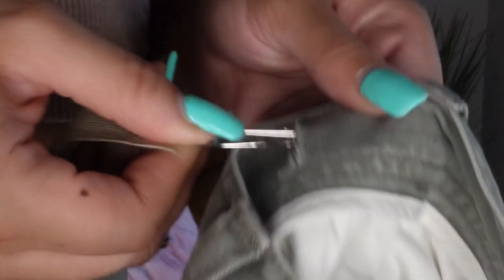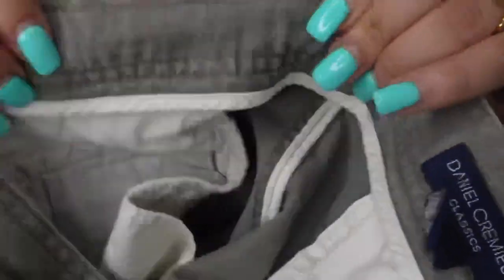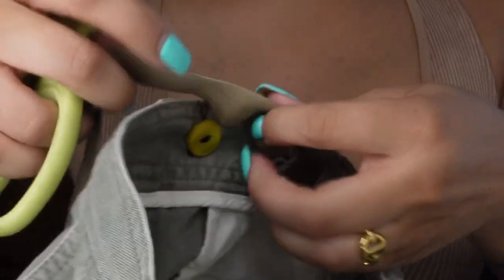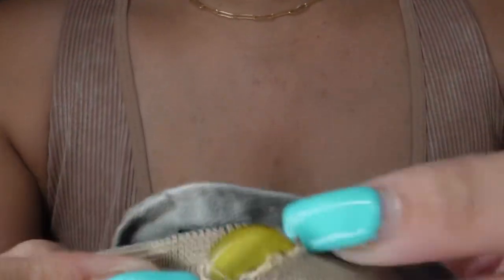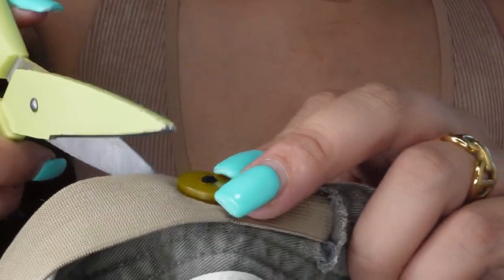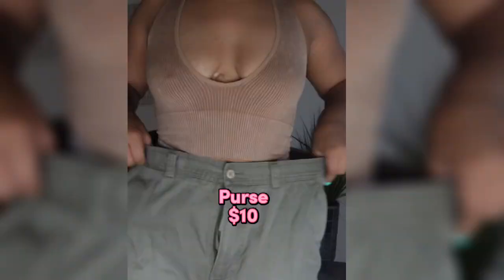DIY: Cinch Your Waist in 10 minutes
Hey boos!

While this video is super old it’s still very informative 😂 there’s nothing worse than having the perfect bottoms but the waist doesn’t quite fit.

If you try this let me know!

Products used can be found below

Thrift savers by Iesha The Gr8